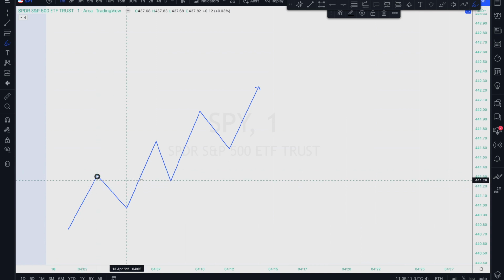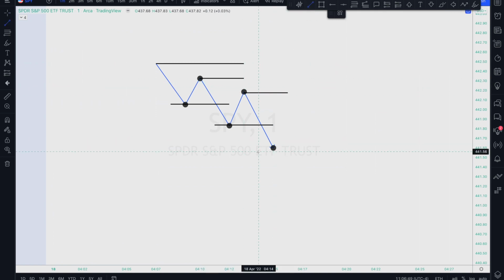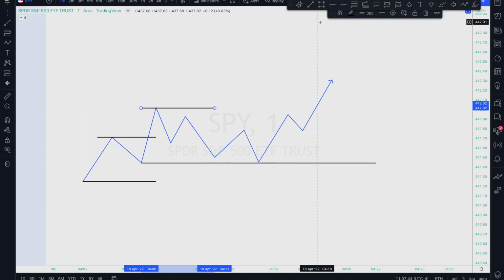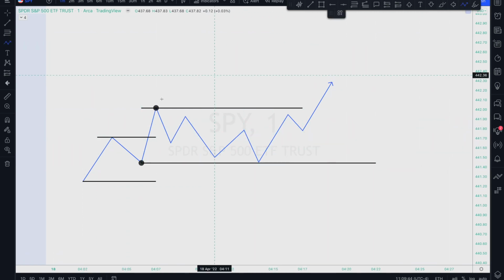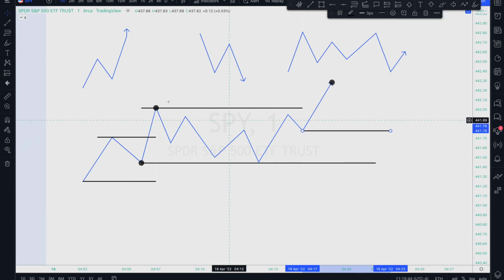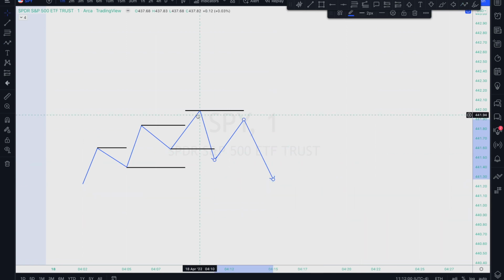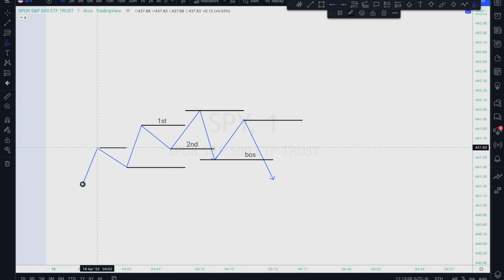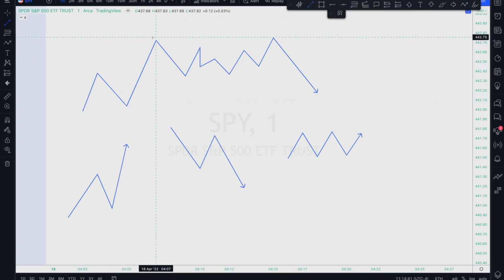What is Market Structure?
In this video we will look at the 3 market types, Break of Structure (box), and Change of Character (choch)

Any and all liabilty for risks resulting from investment transactins or other asset carried out by the customer based on information recieved or analysis is expressly exluded by The Compound Trading Group.  All information made available here is generally education to serve as an example only.  It does not constitute and cannot be trading investment advise.  Please contact your. personal financial advisor before carring out specific transactions and investments.